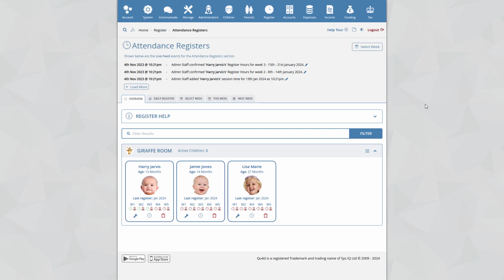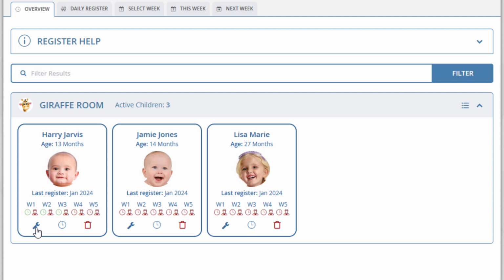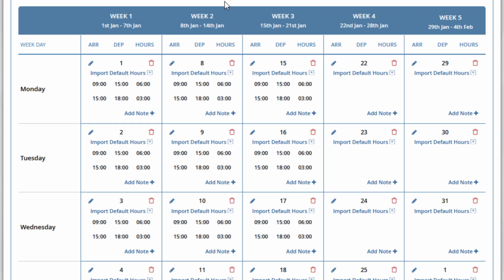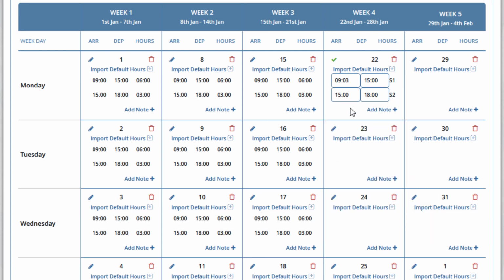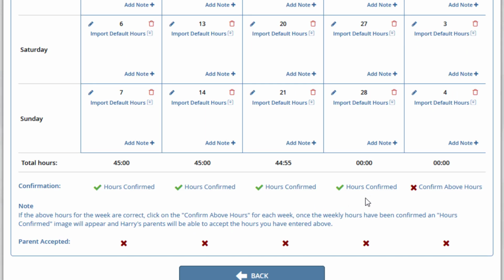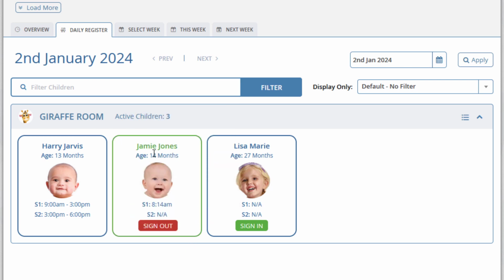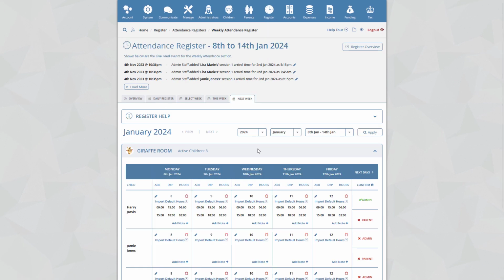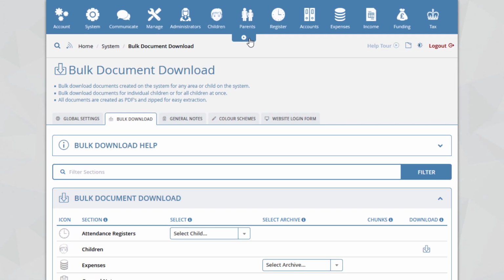QU4D - Attendance Registers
How to add children's arrival and departure times to the attendance registers on the the QU4D system.

QU4D, means "quad", indicating the 4 key areas of the accounting package: Invoicing, Expenses, Register and Tax, everything a childminder needs to successfully run the accounting side of their business with peace of mind from an established company.

The QU4D system is a comprehensive accounting software package, designed and built solely for childminders in the UK, Sys IQ Ltd have over 14 year's experience designing and building software packages for childcare settings across the world, the infrastructure that the QU4D system is built on has been used for over 14 years by thousands of childminders in the UK, assisting them to easily manage their accounts including invoices, expenses and registers.

With the soon to be released (april 2026) government initiative where all self employed persons earning over £30,000 must submit their tax returns digitally online, QU4D will make that process, quick, simple and efficient for all childminders in the UK.

No other accounting software has been tested for 14 years!

Although the release of QU4D is new (2024), as stated previously, you have the comfort of knowing that the infrastructure of this system has already been tested and is currently in use by thousands of childminders in the UK, there won't be any start up bugs or issues, and Sys IQ Ltd have been an an established organisation in the industry for over 14 years, and we plan to be around for much longer.

Not all childminders use software to assist them with the running of their business, however, all childminders WILL need to use a software package to submit their tax returns digitally online in 2026, and this is the reason why QU4D was created, a software package for childminders solely for their accounts, at a seriously low promotional price of just £7.00+vat per month, no other accounting software on the market will allow you to run your businesses accounting and submit  your tax returns for less.
Parental Access too!

Fed up emailing invoices or printing invoices for parents? All that can be in the past with QU4D, parents are given access to the system and can login on web or mobile to view their invoices and confirm payment has been made.

QU4D is exactly what you have been waiting for, don't leave it until 2026 to think about how you are going to submit your tax return online to HMRC, subscribe now, be organised, and be ready for when that day comes!

QU4D is a registered and trademarked brand of Sys IQ Ltd.

Sys IQ Ltd, Registered in England: 8410956